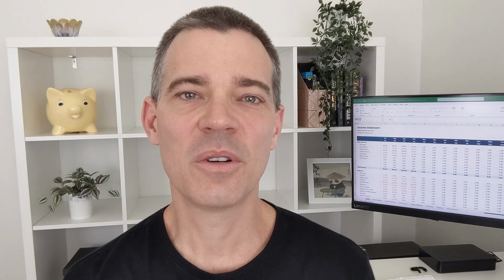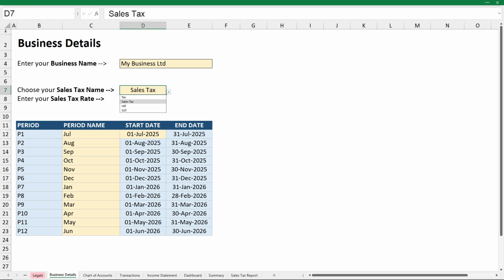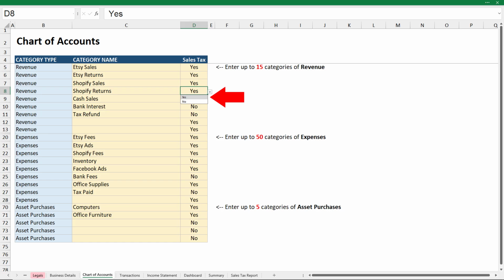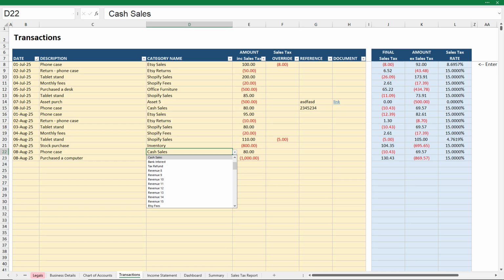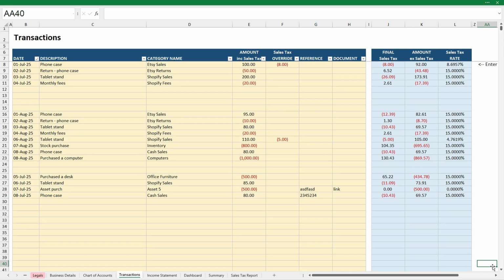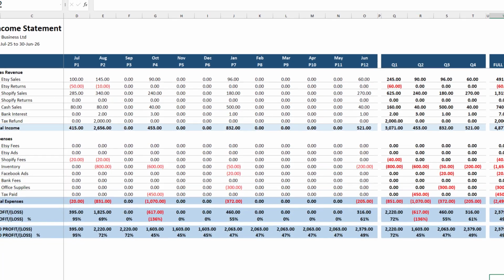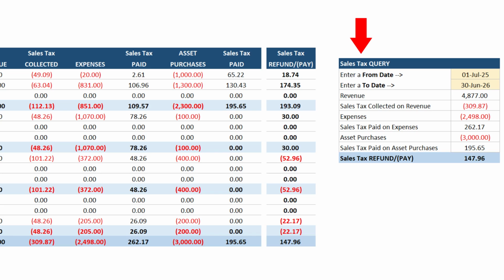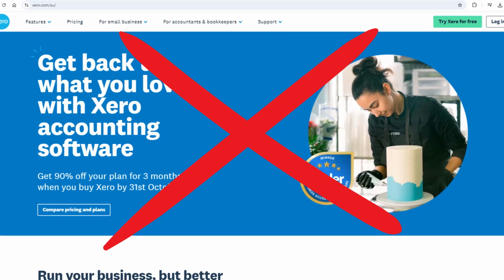Small Business Bookkeeping Spreadsheet Template | Excel and Google Sheets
Tired of confusing software or expensive subscriptions? This Small Business Bookkeeping Template is designed to help small business owners in the USA and anywhere else in the world stay on top of their finances with ease.

Whether you're a freelancer, service provider, online seller, or run a local business, this template makes tracking your income and expenses quick and stress-free.

✅ Works in any country or currency.
✅ Available in both Excel and Google Sheets.
✅ One-time payment so there’s no ongoing subscription.
✅ Great for freelancers, solopreneurs, consultants, and more!
✅ Simple layout. No accounting experience needed.

📥 Download the template and take control of your business finances today.